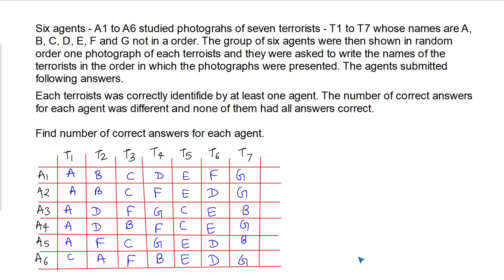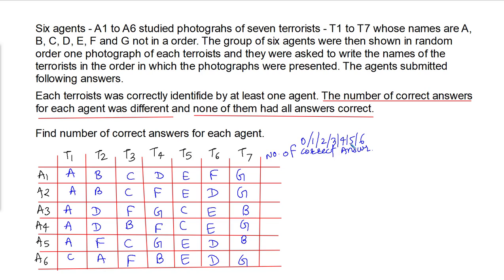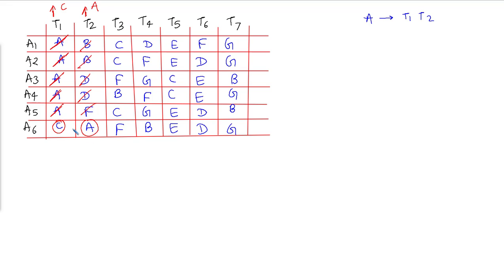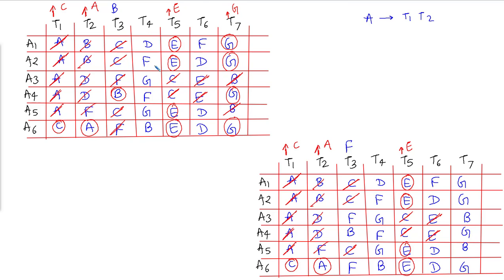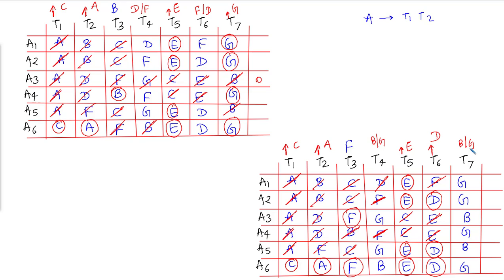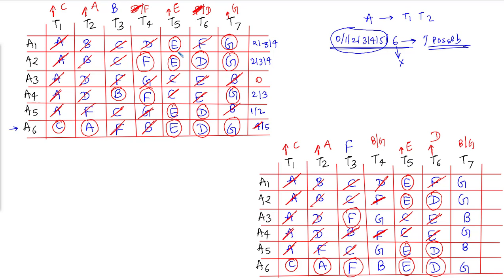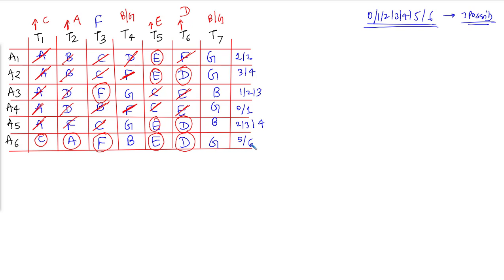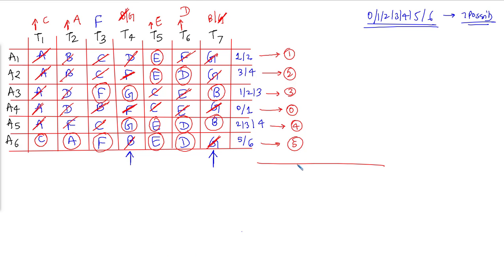6 Agents and 7 terrorist